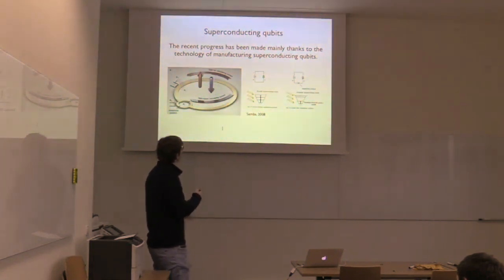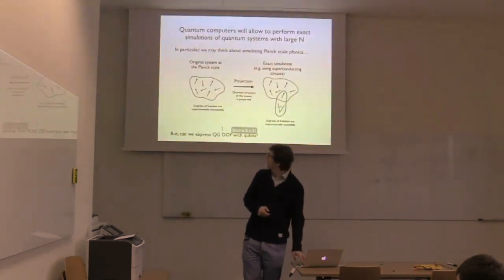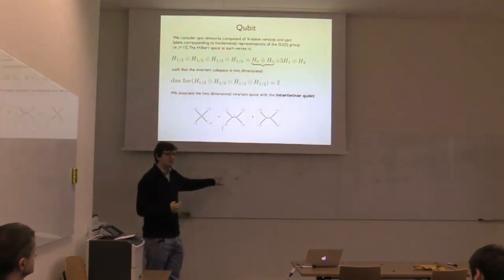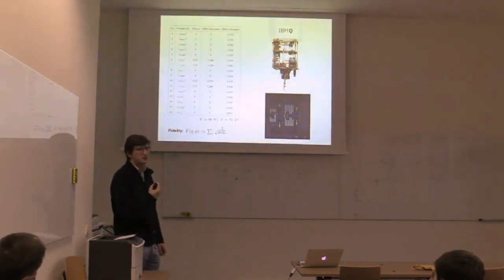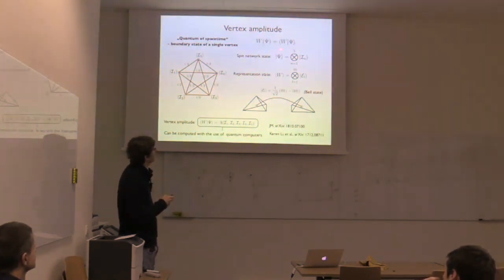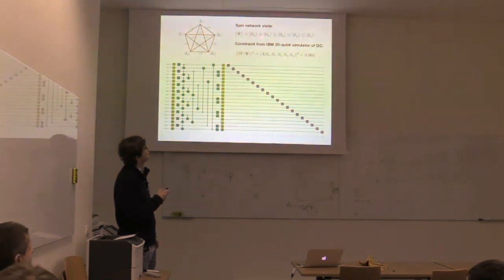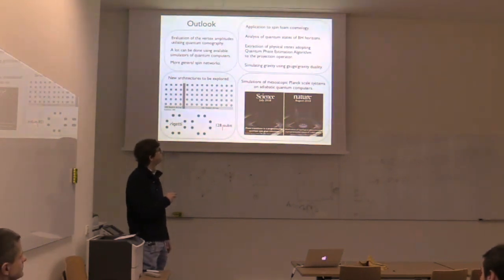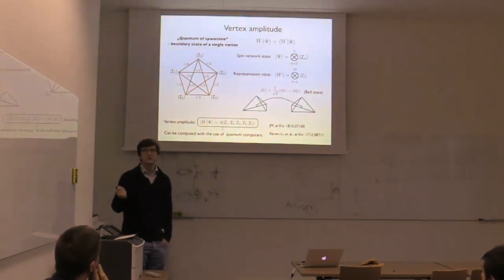[S3] Quantum Gravity on a Quantum Chip – J. Mielczarek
dr Jakub Mielczarek
Department of Theory of Complex Systems, Jagiellonian University

Abstract:
During the seminar I will summarize my recent results concerning application of quantum computers to simulate Planck scale physics: arXiv:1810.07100, arXiv:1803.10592, arXiv:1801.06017. Specifically, I will discuss evaluation of vertex amplitudes, which are elementary contributions to the transition amplitudes in the spin foam models of quantum gravity. A procedure of computing vertex amplitudes on universal quantum computers will be introduced. Tests of the procedure with the use of both IBM quantum computer and simulator of quantum computer provided by the same company will be discussed.​